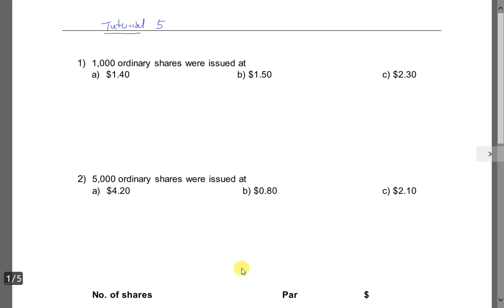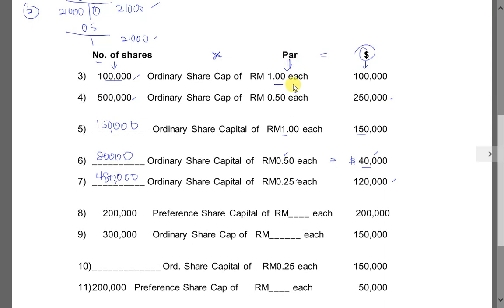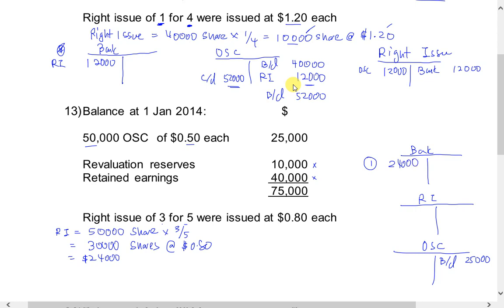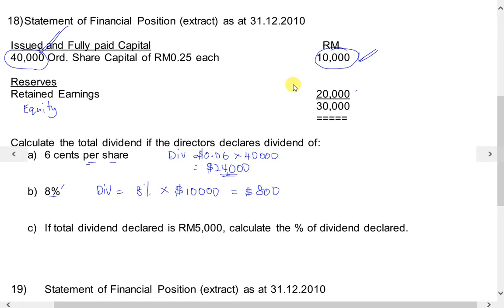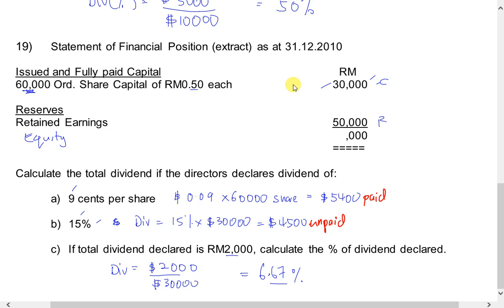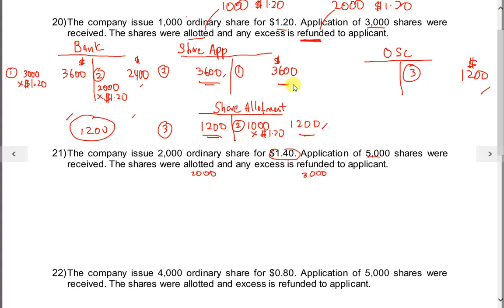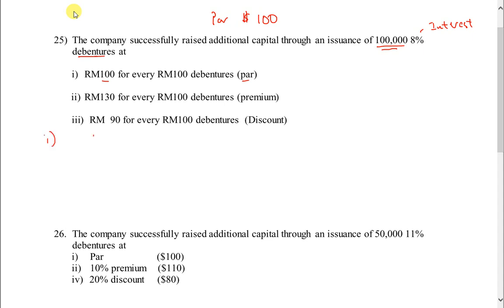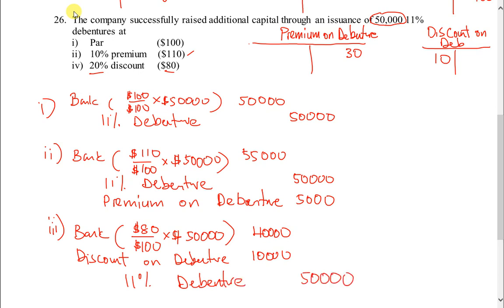FA Tutorial 5 2019